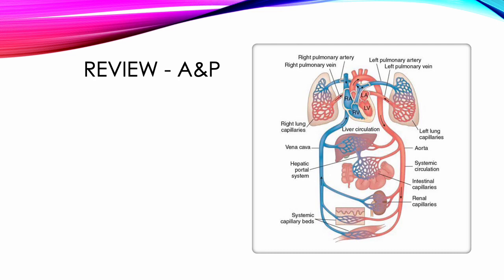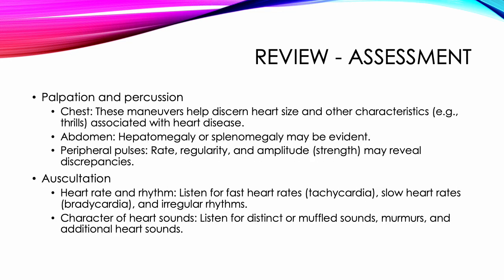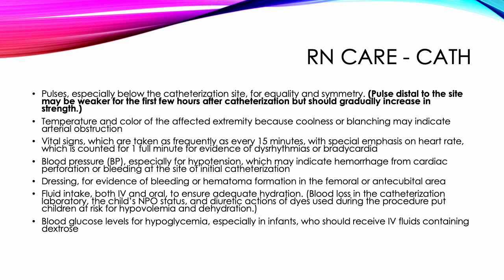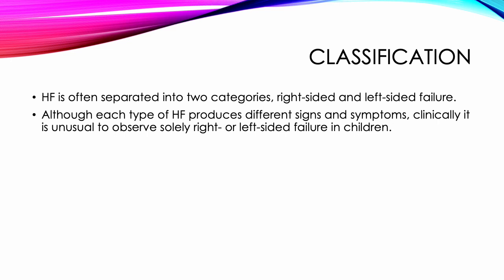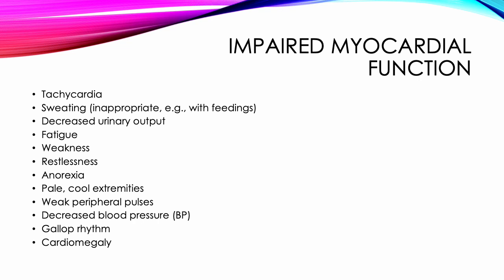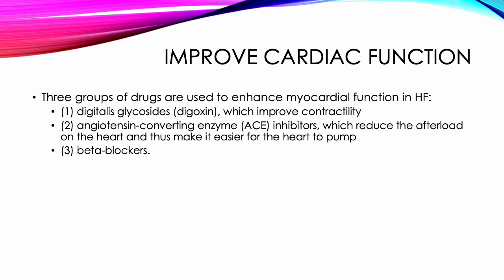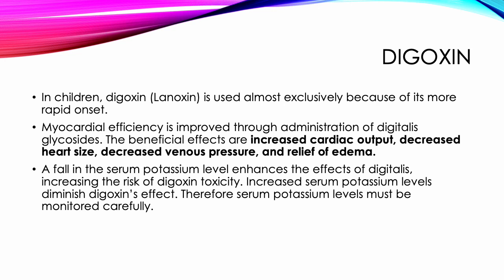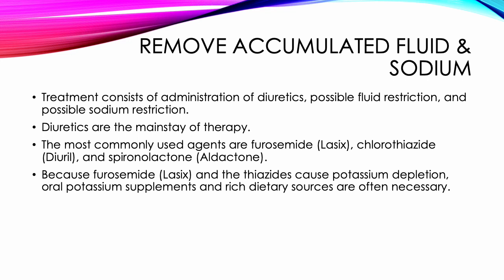Pediatric Cardiac- Introduction and CHF (1/3)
A basic introduction to pediatric cardiac assessment as well as a brief introduction to congestive heart failure or CHF.